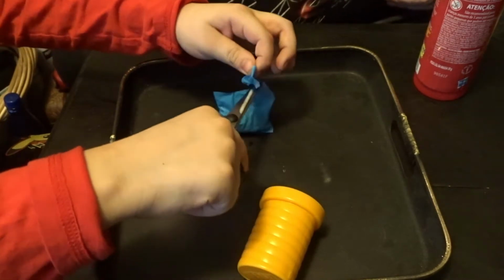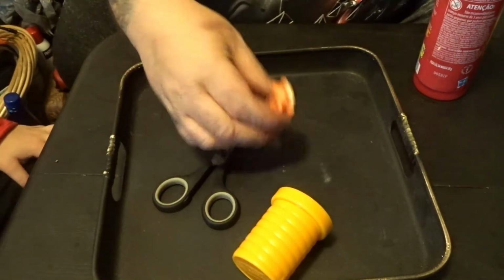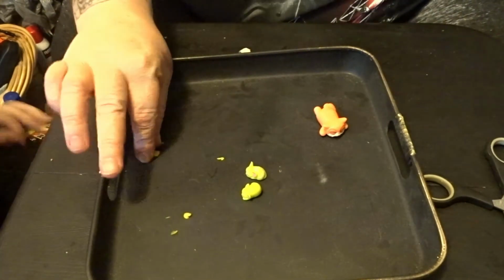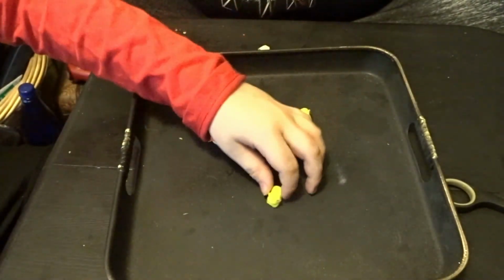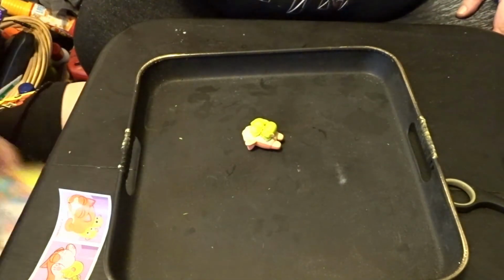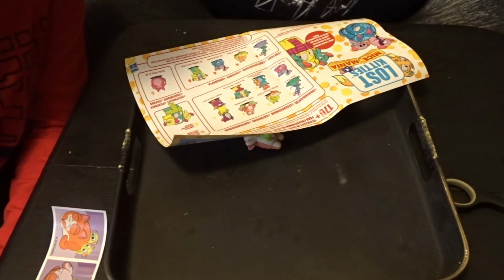Lost Kitties Mice Mania Cheese Can unboxing & Review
Sometimes discovering kooky characters is just quick and cheesy – er, easy! Squeeze the mice can toy and watch as hidden figures ooze out with the shaping compound! A pretty gouda trick, huh? Reload the can with shaping compound and figures over and over for a big reveal that can’t be brie – um, beat! Some lost Kitties figures are “popular”, while a few are rare (or even Super rare)! you never know who you’ll find!